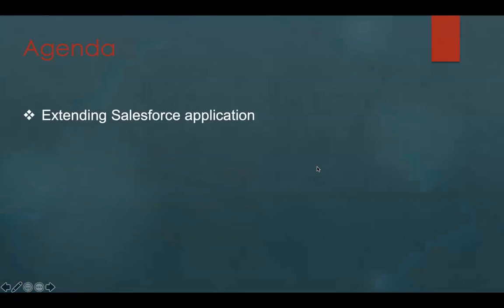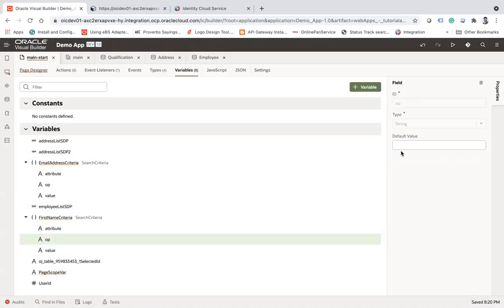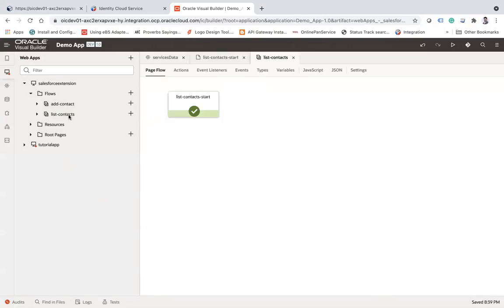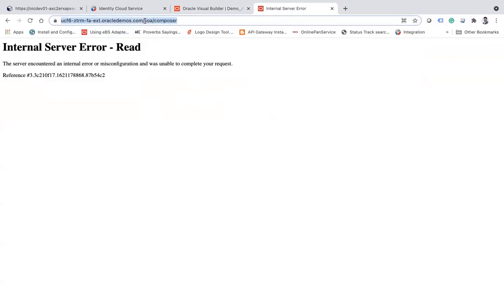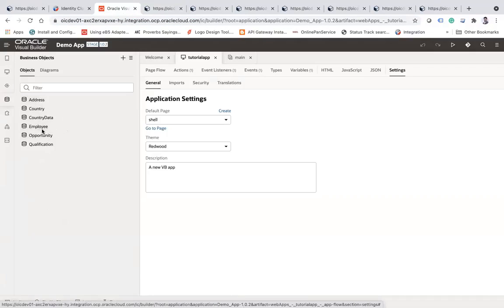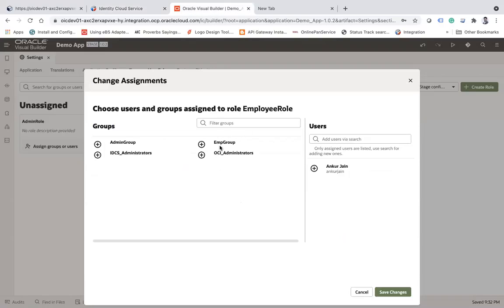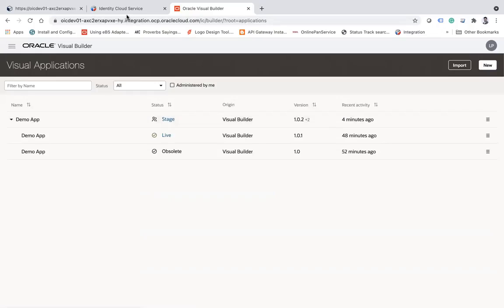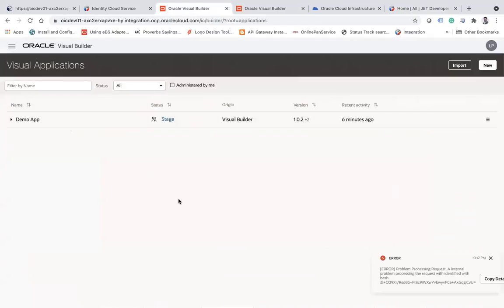Oracle Integration Cloud - Day 12